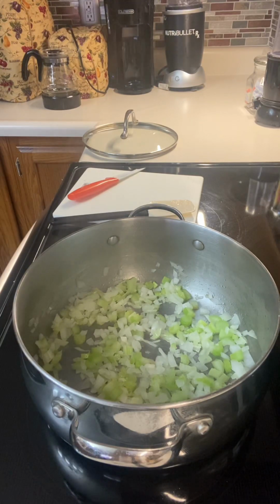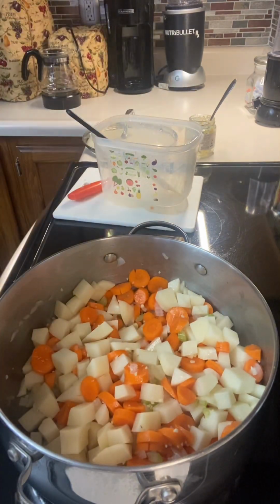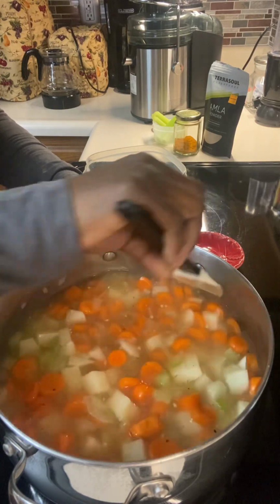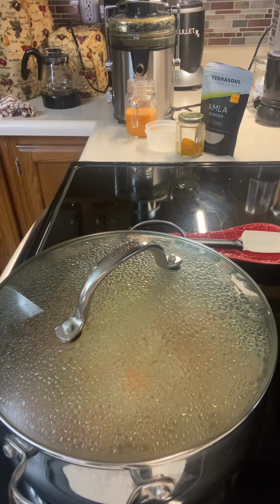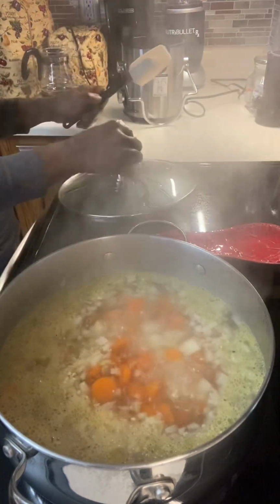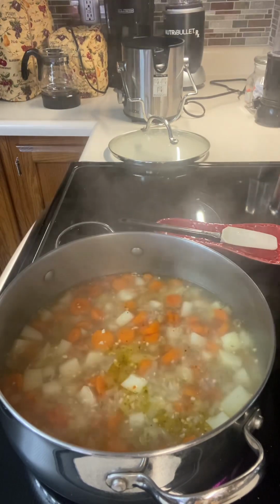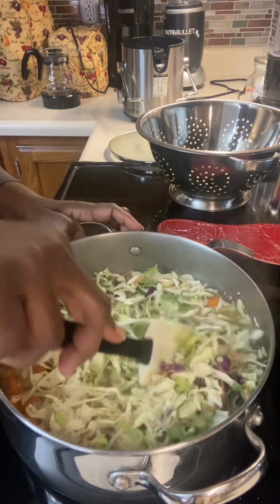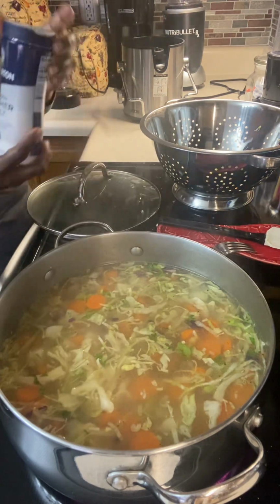Homemade Vegetable Soup / @TimelessJewelsTTJ / Cooking with Ms.T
Homemade soup

If you want to help with my breast cancer journey you may donate to

Happy Shopping 💕